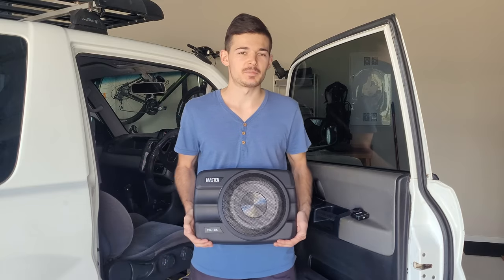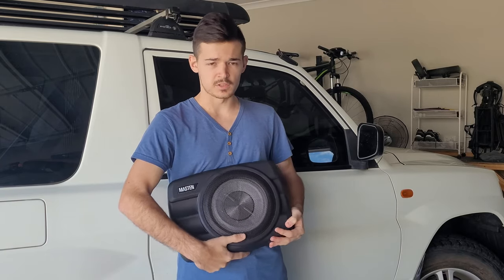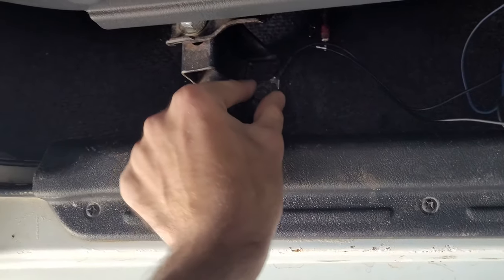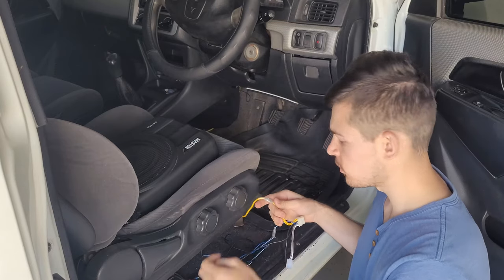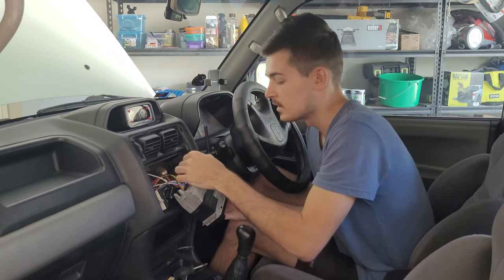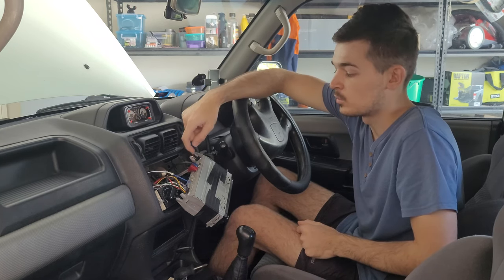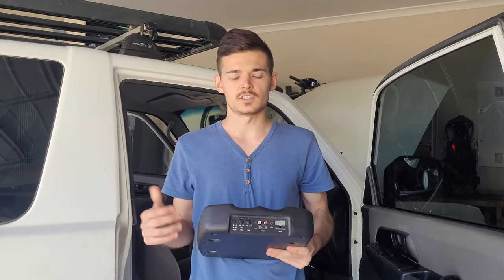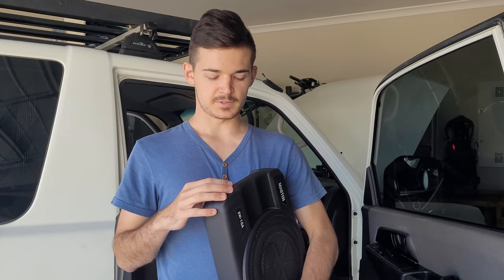Slim subwoofer review and install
Hay there! Welcome to the channel!
This video is all about the Masten Slimline Subwoofer and what I think about it. I show you how to install it and whether it provides enough bass for my liking. Enjoy!

Equipment:
Nicama Microphone
USB-C to audio adapter
UBeesize tripod
Smartphone holder